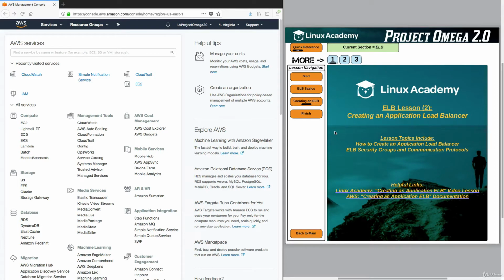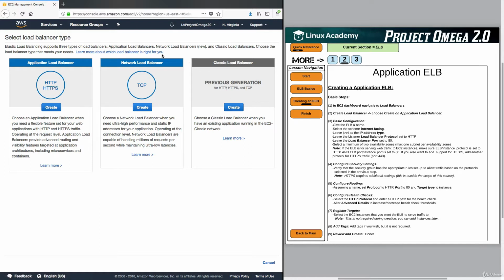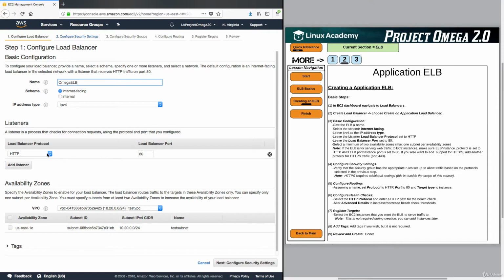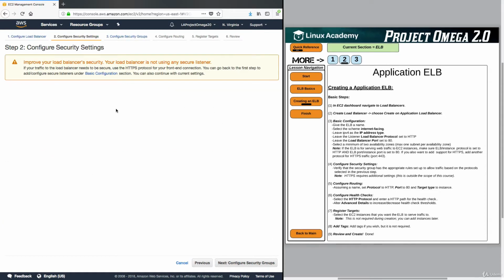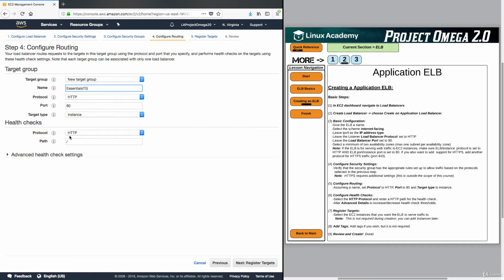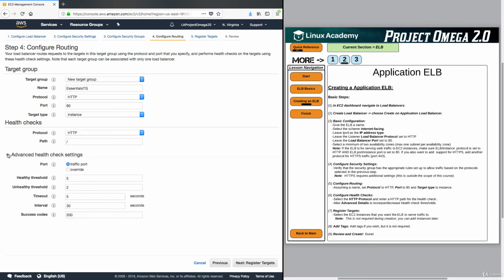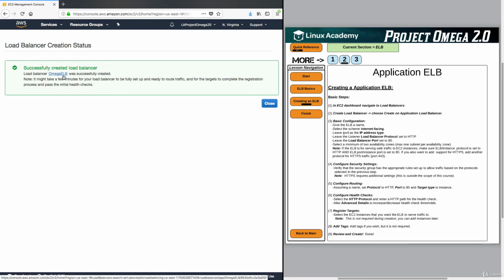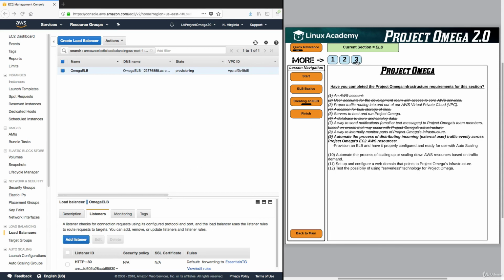43 AWS Essentials 2019 Create ELB